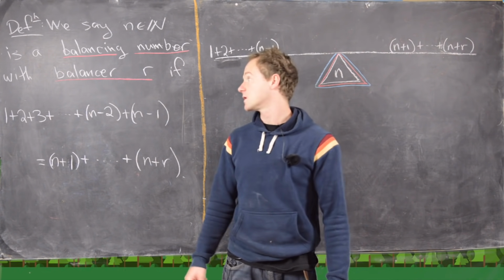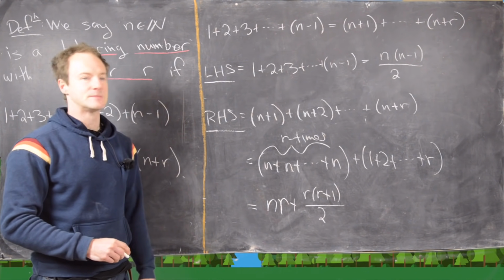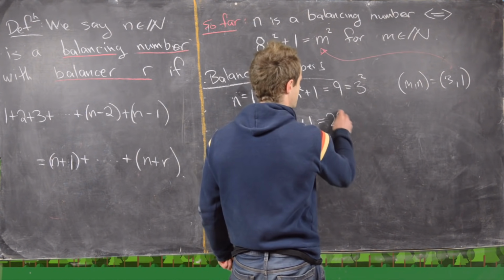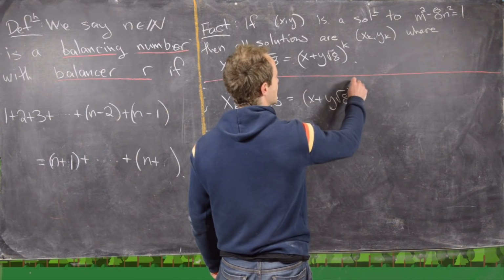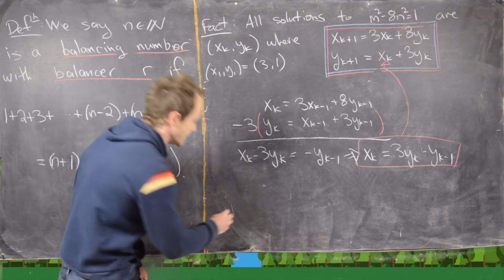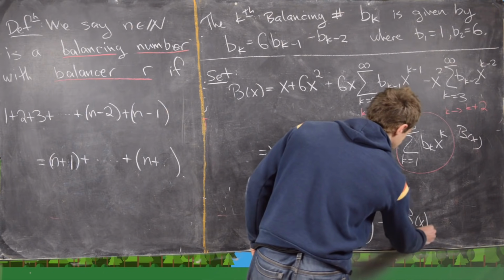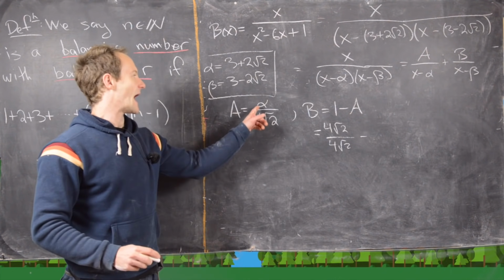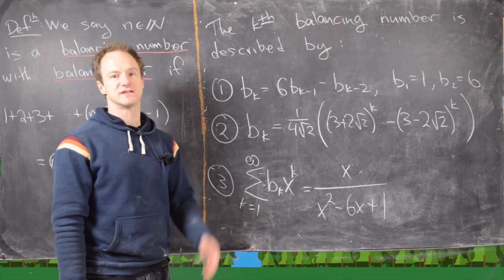Balancing Numbers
We define the notion of a balancing number and give examples. We also find a recursion for balancing numbers and calculate their closed form.